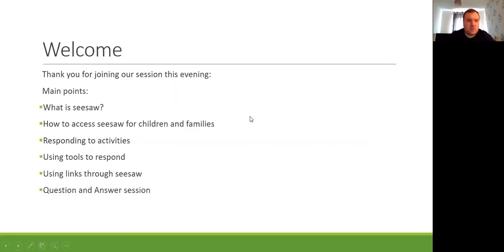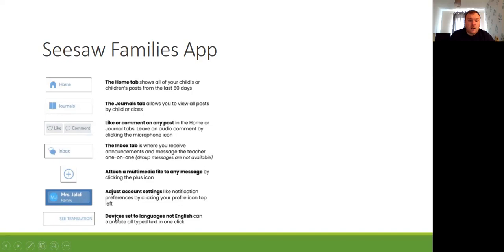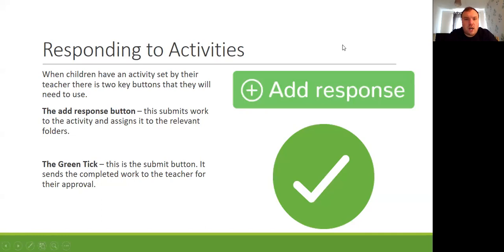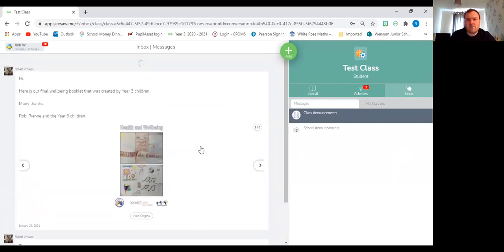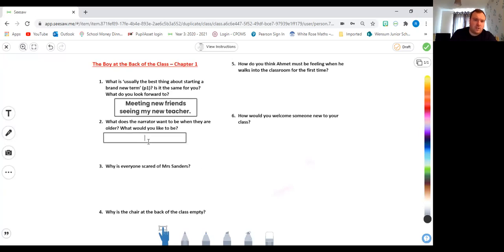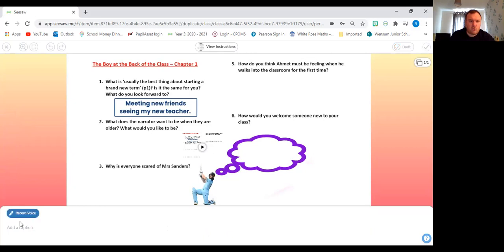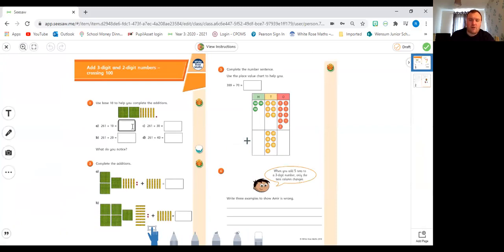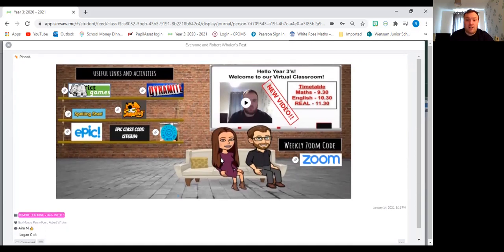Parent Seesaw Training session - January 2021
A recording of the parent training session that was ran by Rob and Rianne on the 25th January 2021.